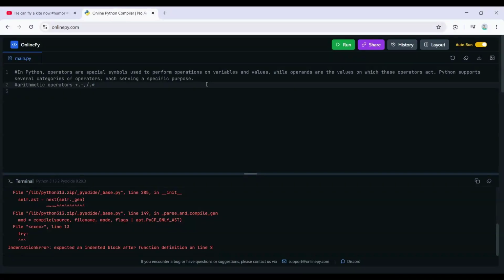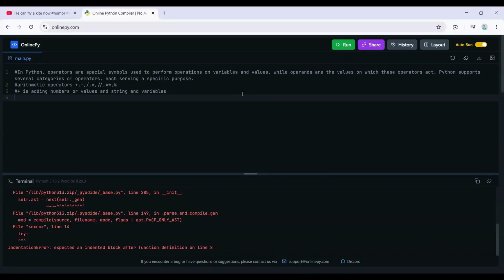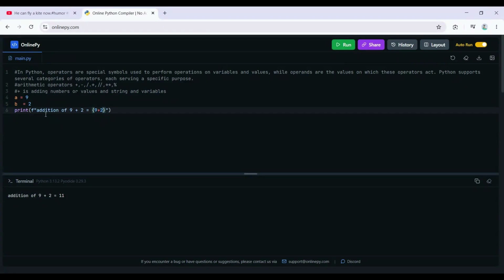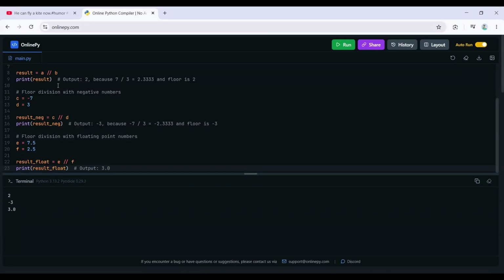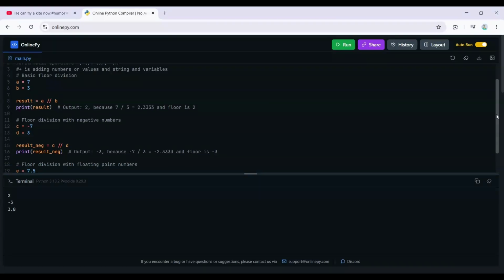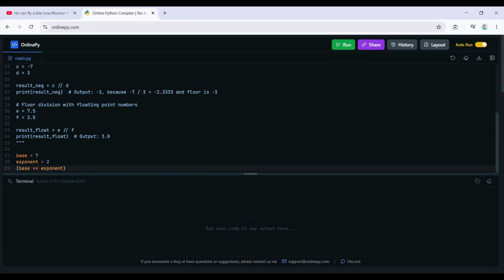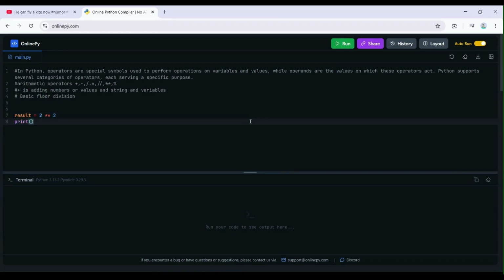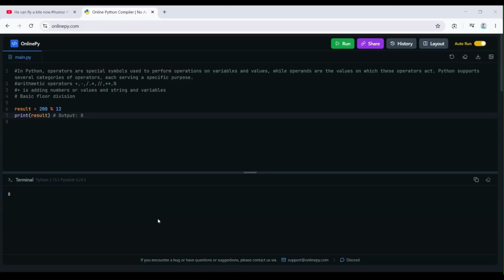arethmetic operators in python part 3